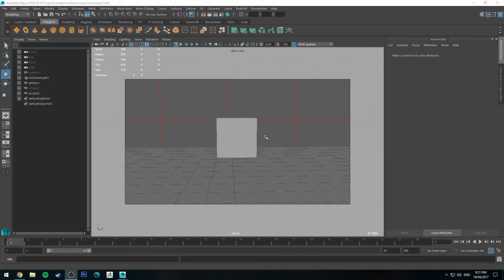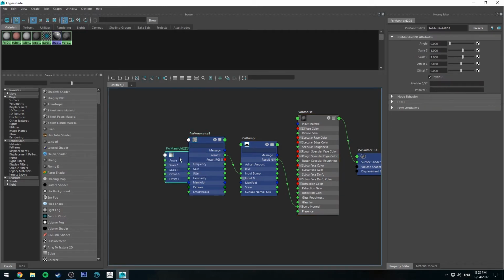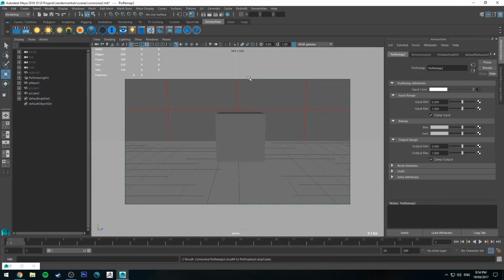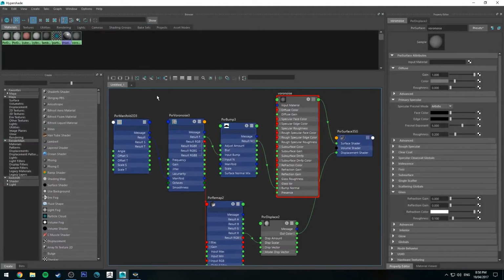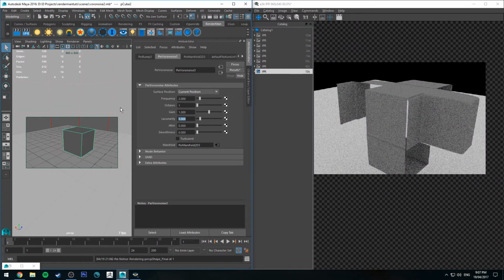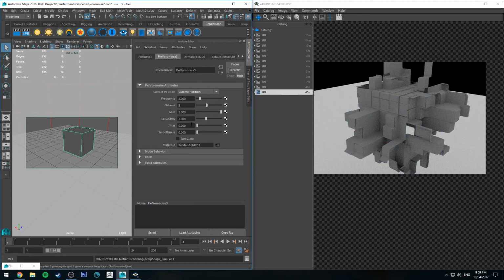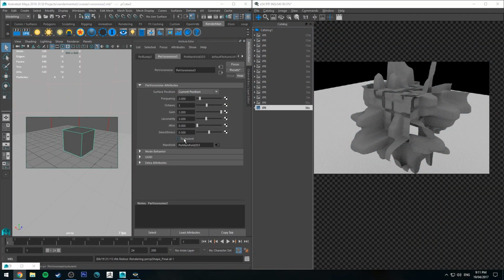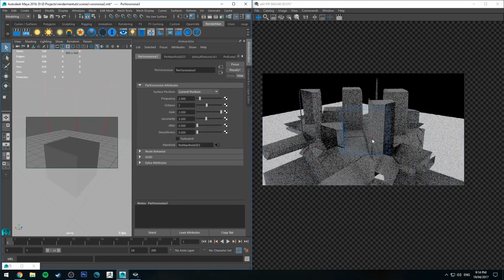Renderman 21 Pxr Voronoise Tutorial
In this tutorial we're going to have a quick look at how to use the PxrVoronoise pattern to generate procedural displacement across geometry. First we'll connect up the node to the shader, interface it with a manifold and remap node and have a look at the result. Next we'll go through some of the settings discussing them in simple terms relative to the render we're working on. Finally I'll talk a little about some things I've used it for in the past.